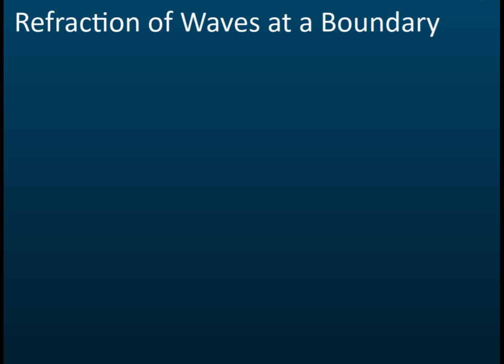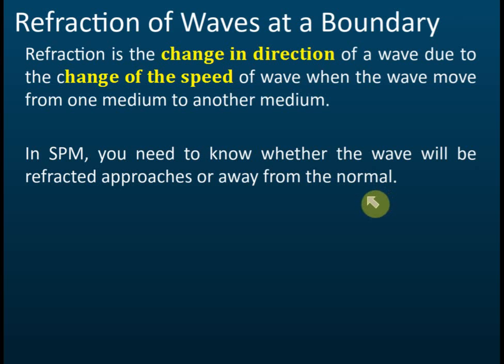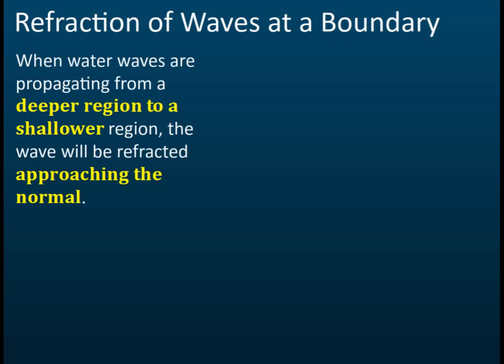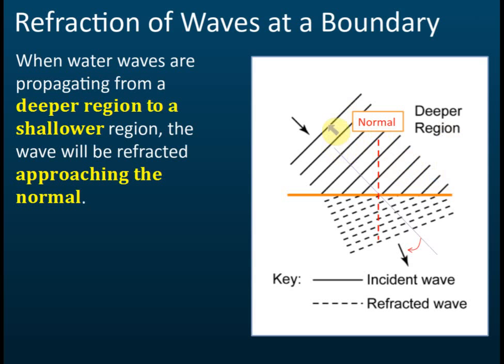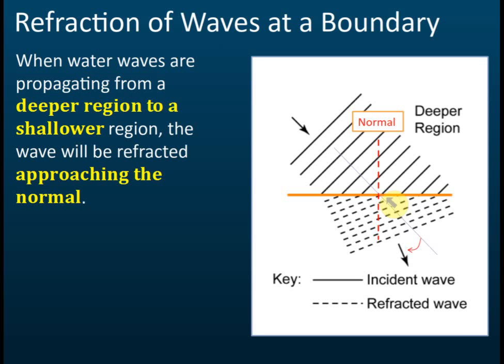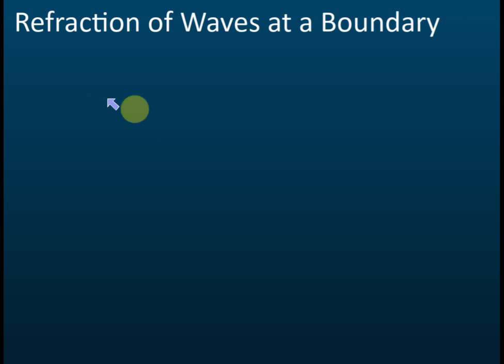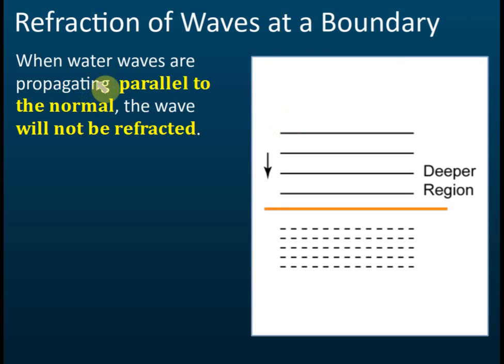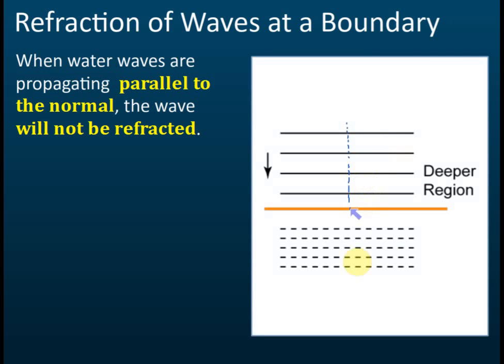Refraction of Waves at a Boundary | Physics